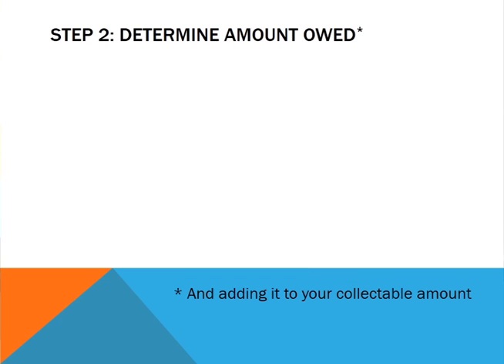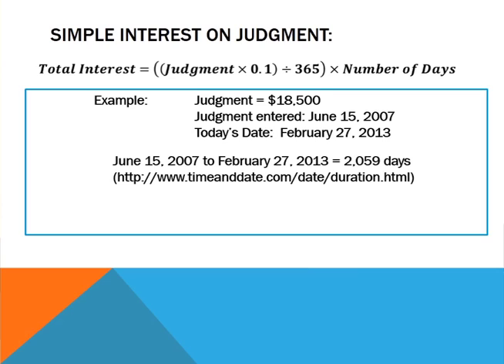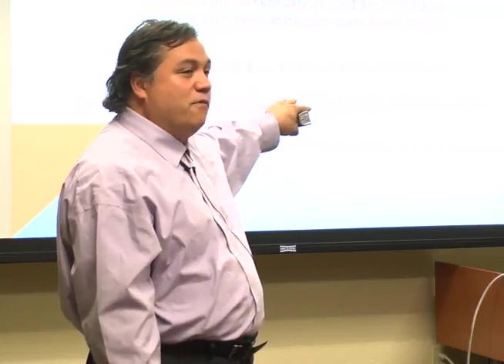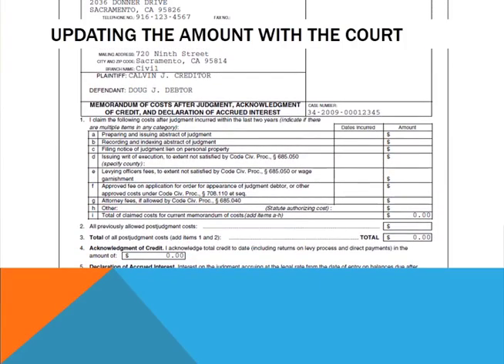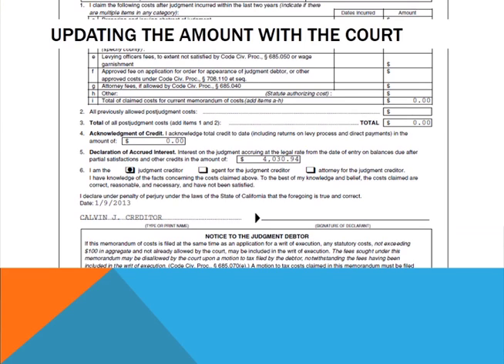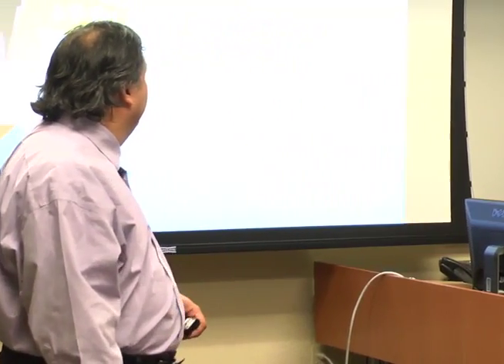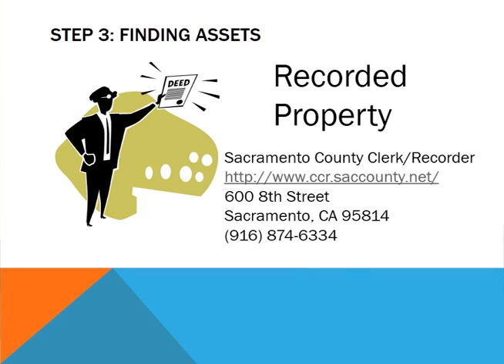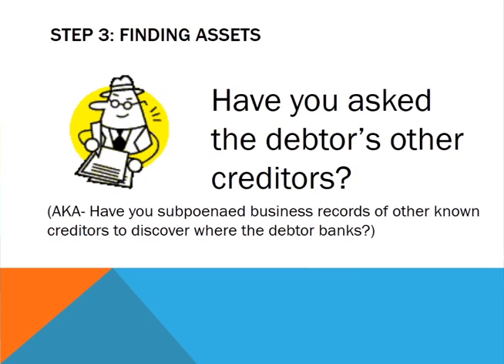Enforcement of Judgments: Part 2: Determine the Amount Owed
This series of videos covers the most successful methods of collection, including obtaining an Earnings Withholding Order and Bank Levy;  Applications and Orders for Appearance and Examination; and Abstracts of Judgment.  Calculating interest on judgments, renewing judgments, and filing an Acknowledgment of Satisfaction of Judgment are also covered.